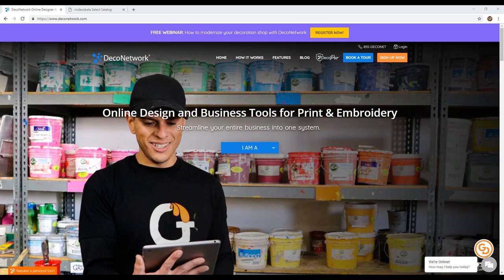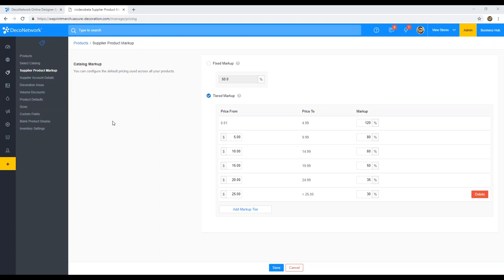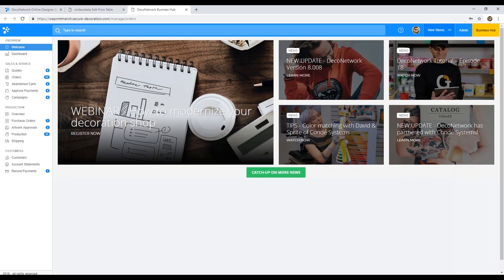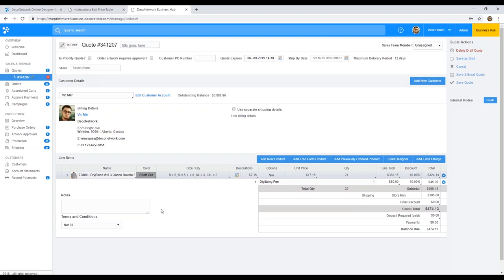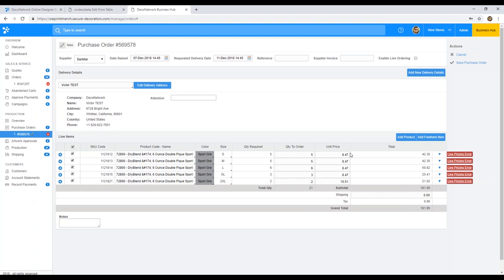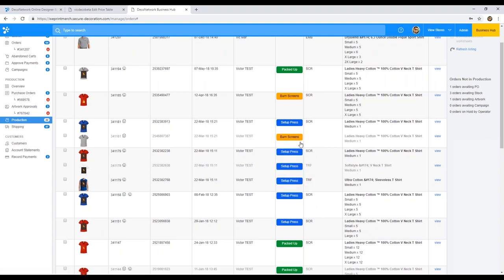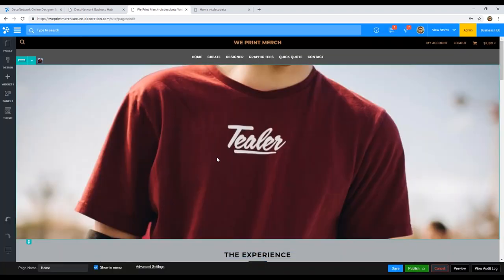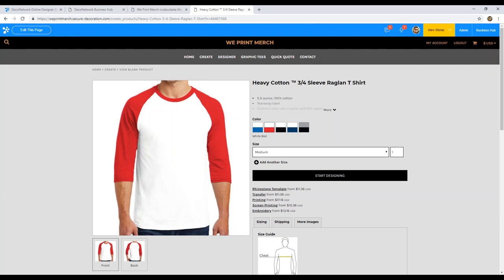Modernize Your Apparel Decoration Shop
Need to modernize your apparel decoration shop but don't know how to get started? DecoNetwork gives you the power to sell your own products and services online, procure payments from customers, and streamline production management. In this webinar, learn how to modernize your decoration shop with DecoNetwork.